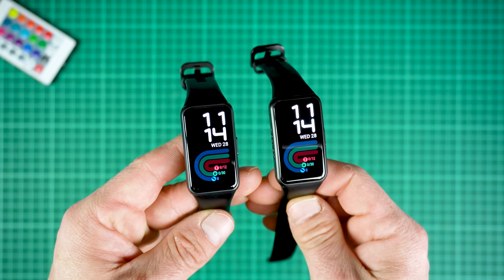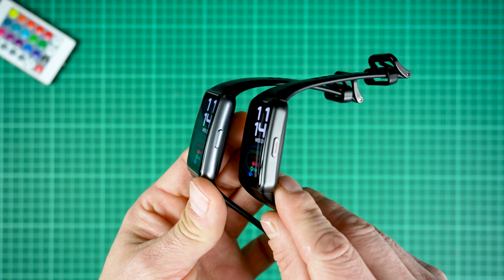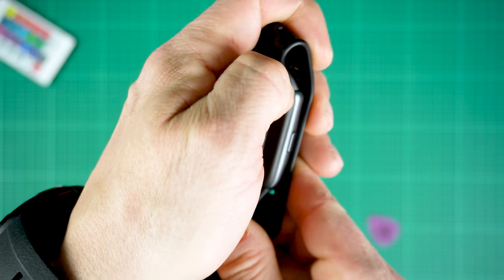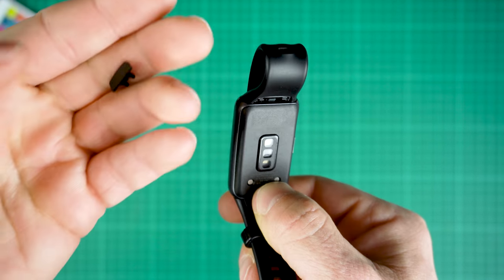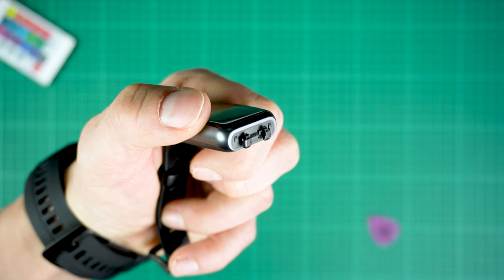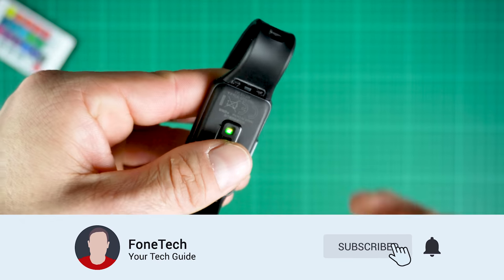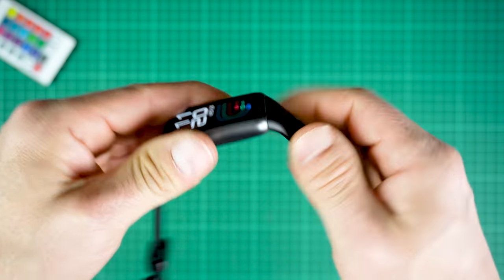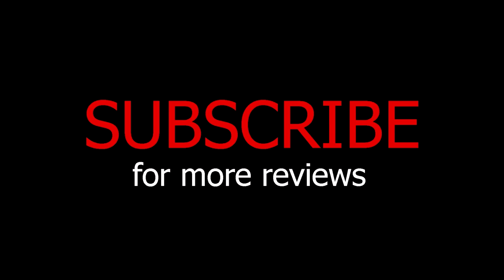How To Remove & Replace Straps on Huawei Band 6 (and Honor Band 6)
Hey what is up bros! :-) Today i’ll show you how to remove and change the Honor Band 6 and Huawei Band 6 straps. So let’s dive right in!